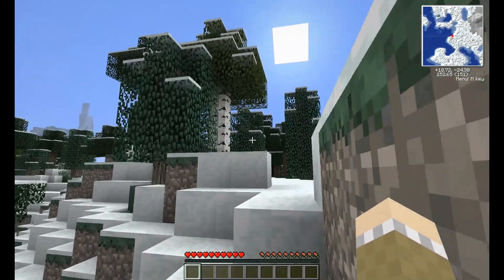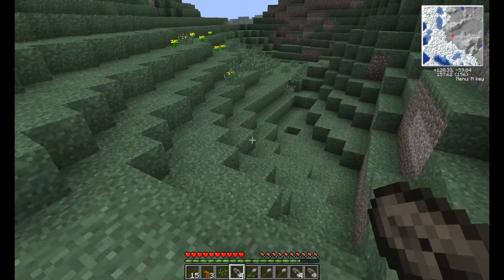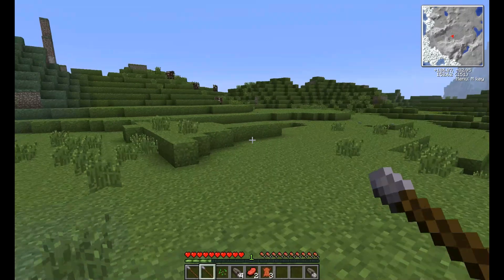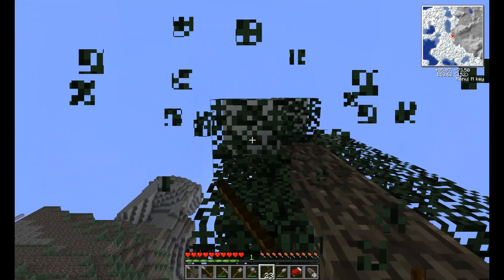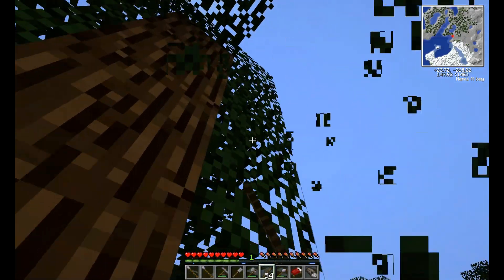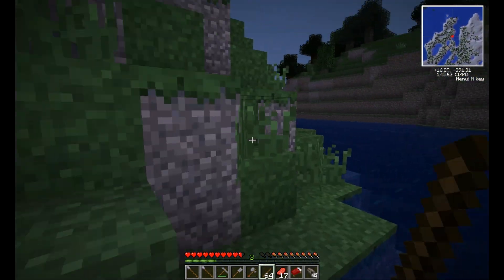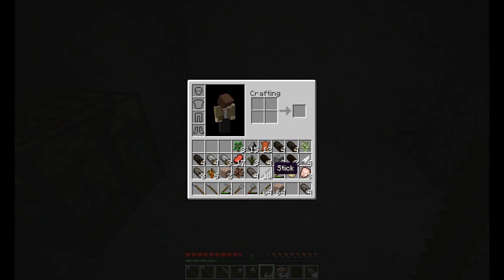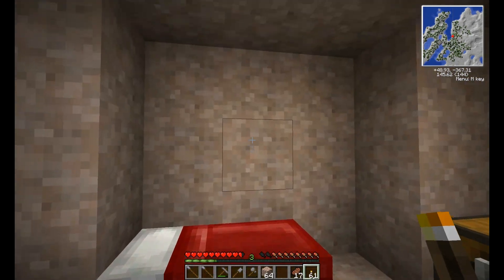[Minecraft] Spotter's Guide S1E10 - A Brave New World!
Not only a brave new world, but a brave new format. With so much having changed I have decided to change how I am doing the Spotter's Guide along with the start of a new map. This video is half me going over some of the intro changes like javelins and the new world gen and the other half of me trying to settle into this world.